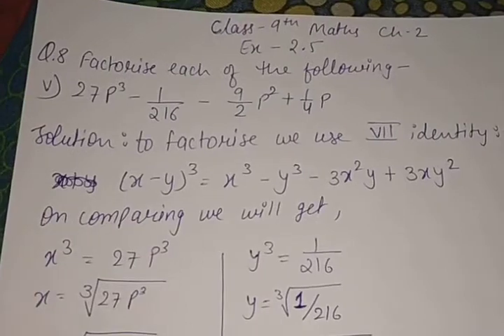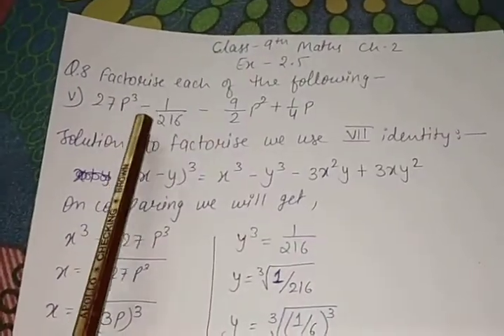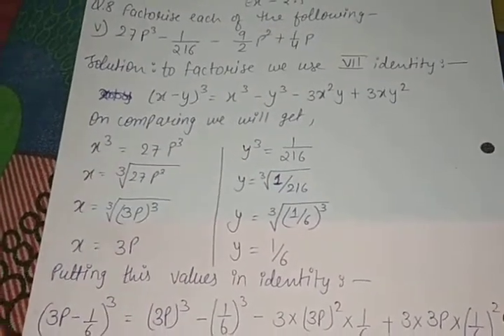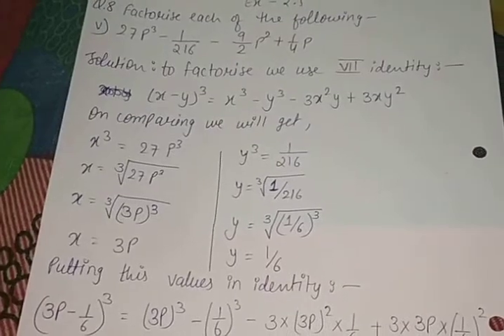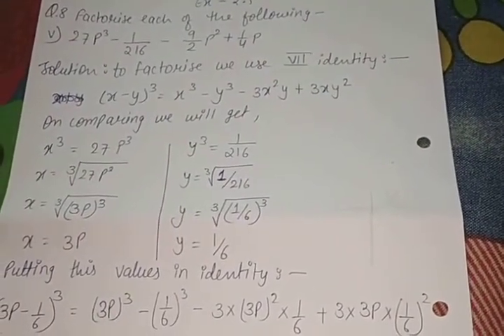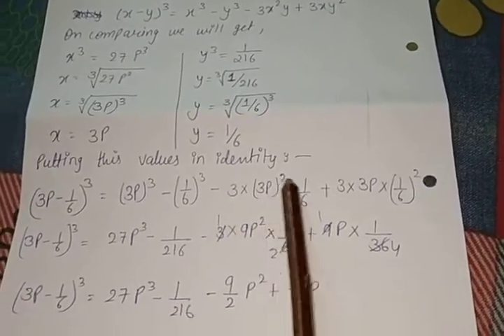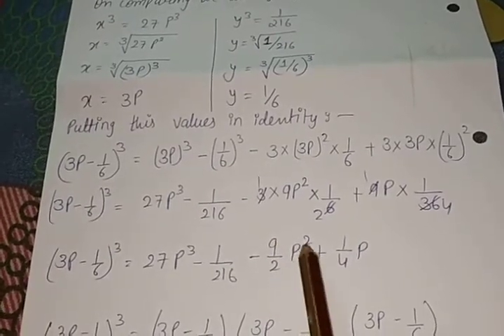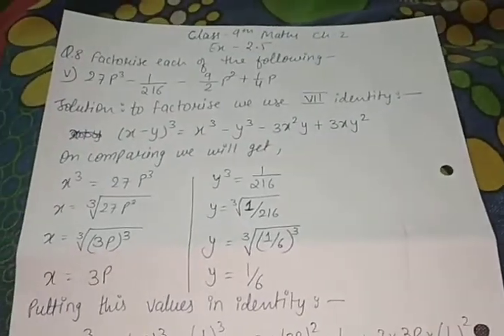Class 9 maths chapter 2 part VIII.1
Exercise 2.5 Q8 Solution of v) polynomial by using (x-y)³ identity.